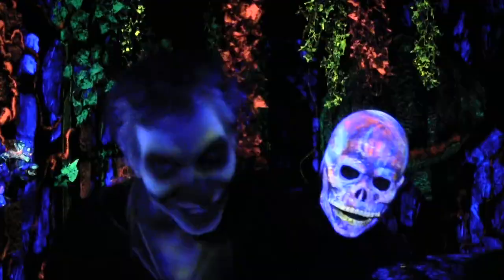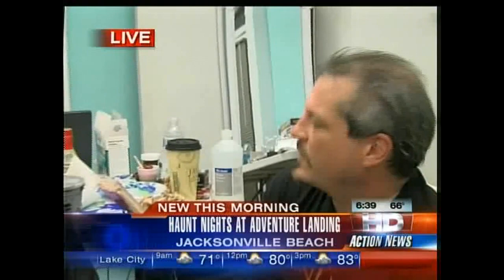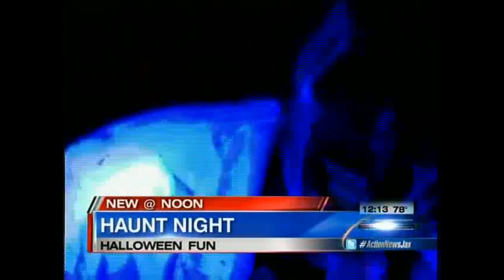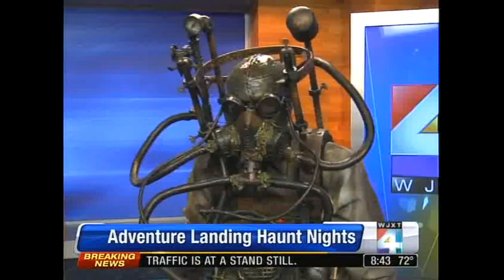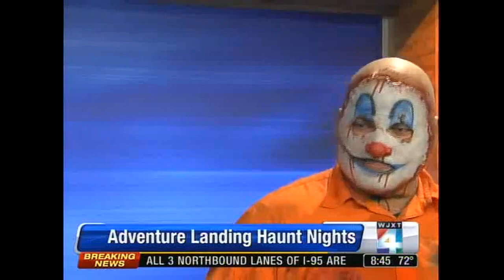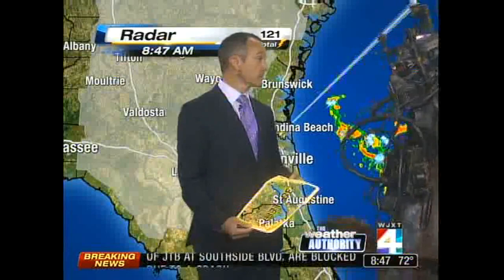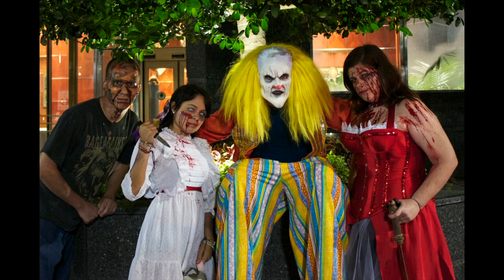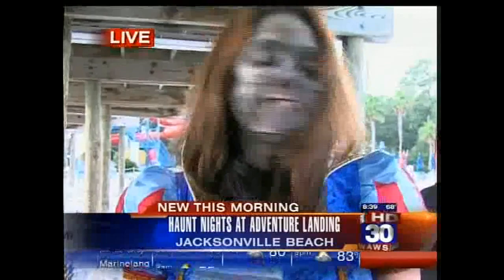All About Haunt Nights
come and visit our amazing haunted houses.